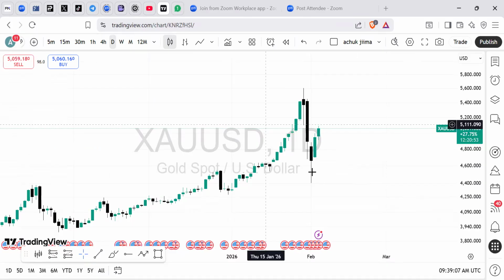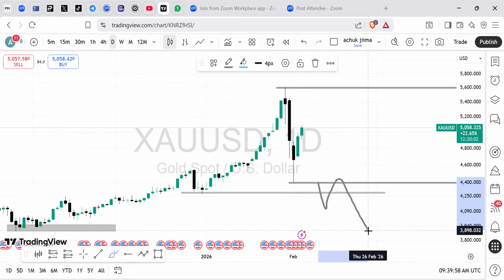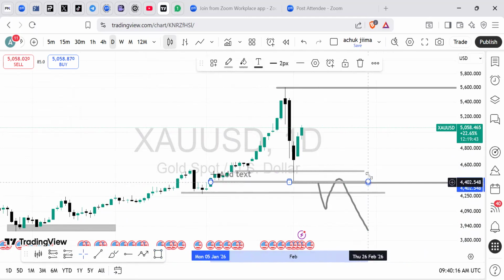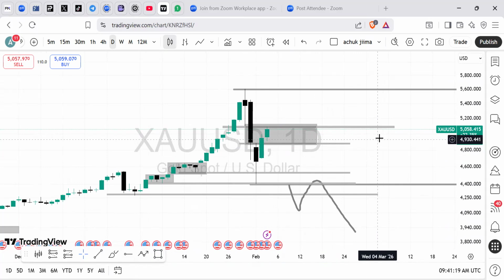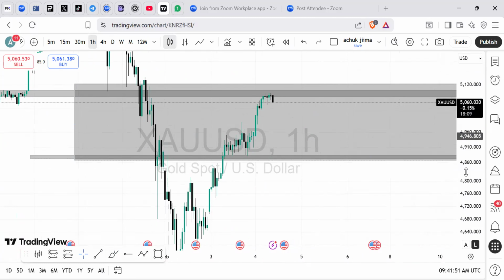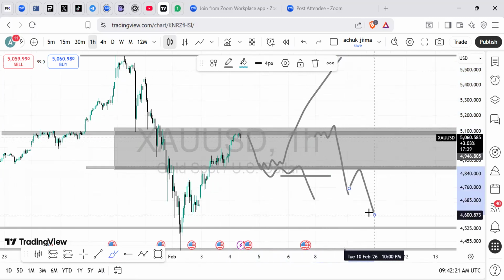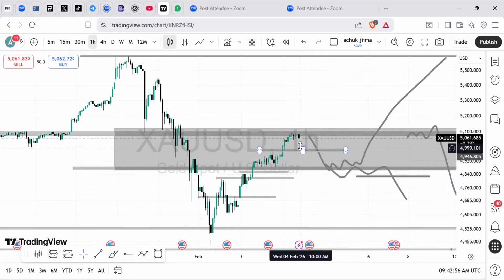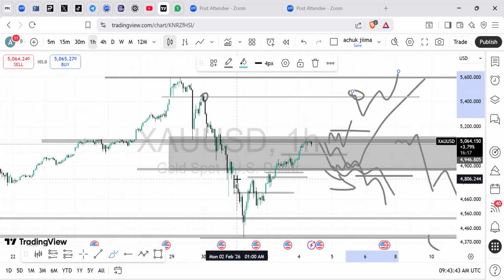XAUUSD @PRICE DIFFERENCE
XAUUSD @PRICE DIFFERNECE